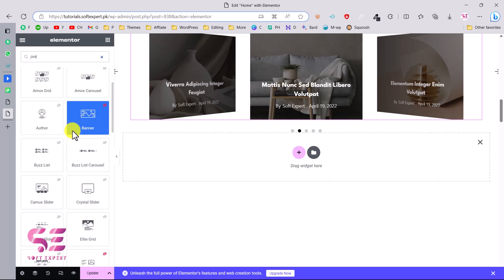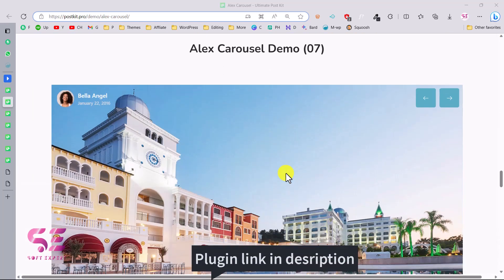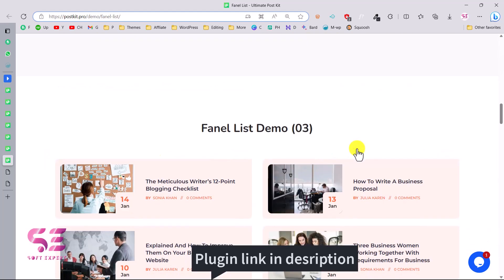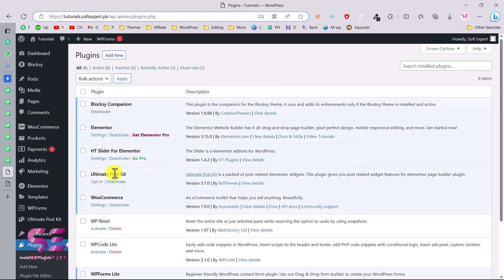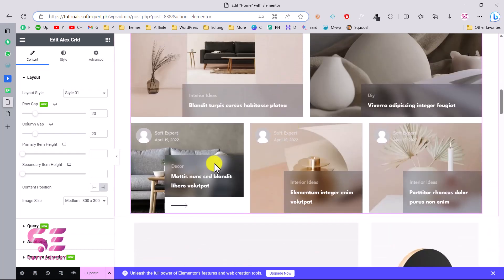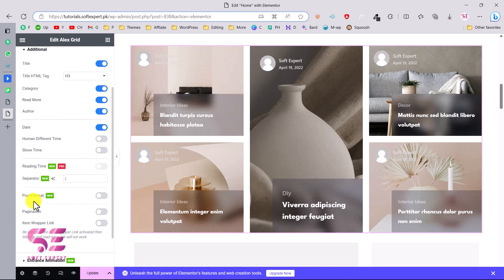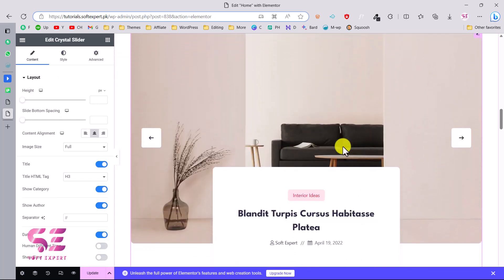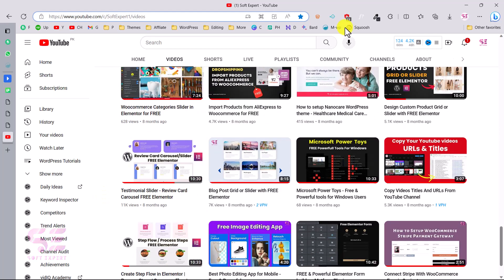Blog Post Grid or Slider in Free Elementor - Ulimate Post Kit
Let’s see how to design our blogging site in minutes with Ultimate Post Kit and FREE Elementor. We can create a Posts grid, posts slider, posts carousel, posts accordion, posts timeline, posts list, news ticker and so on. You can even create a post categories slider using this free plugin.

🕘Timestamps:
0:00 - Introduction
0:52 - Ultimate post kit
4:15 - Download Plugin
7:00 - Post Grid
9:25 - Post carousel
10:28 - Post list
11: 25 - Post slider

Blog post grid in free elementor
blog post slider with free elementor
posts in elementor
Post accordion
post timeline in elementor
elementor blog post